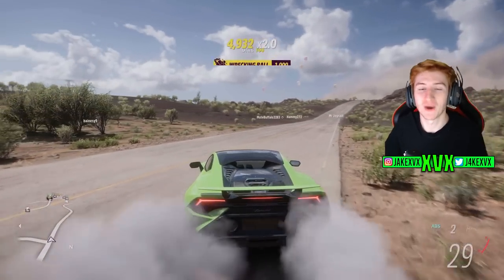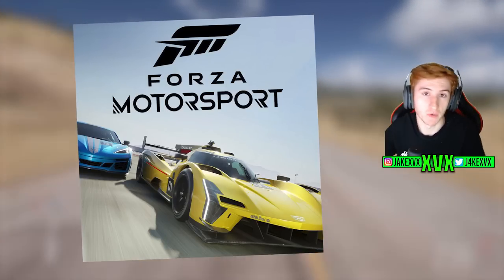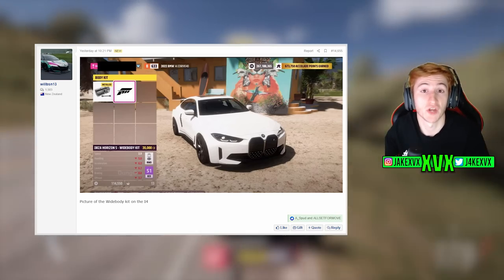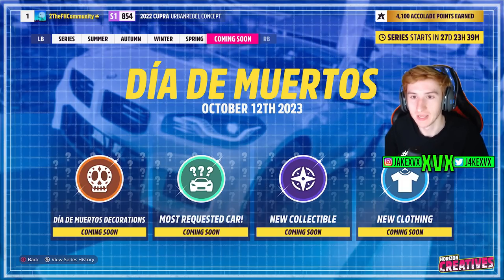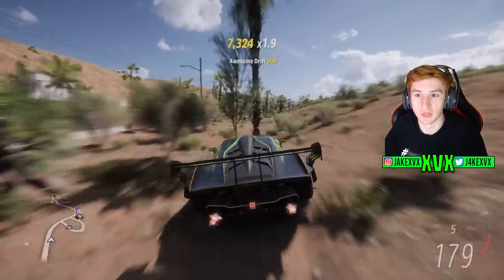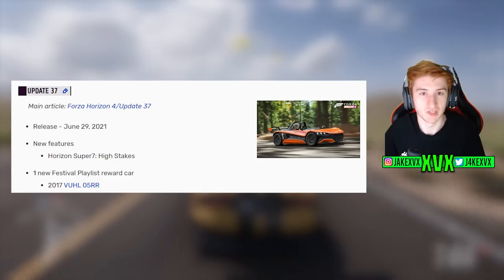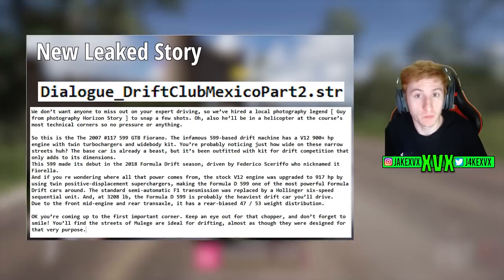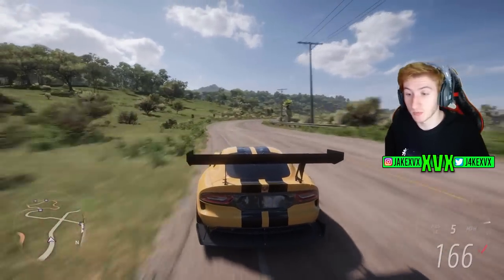Forza Horizon 5 - More Leaked BodyKits + Car Clues! (Sigala Designs, NISSAN TSURU!)